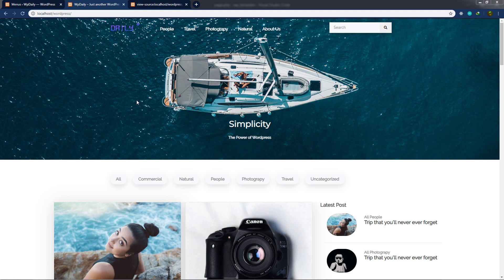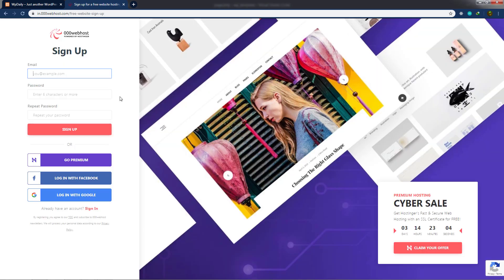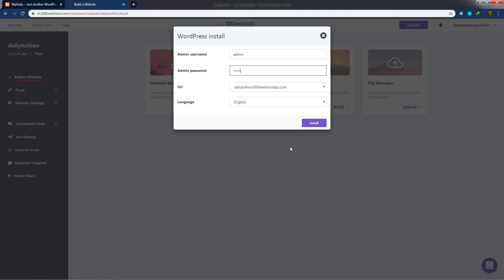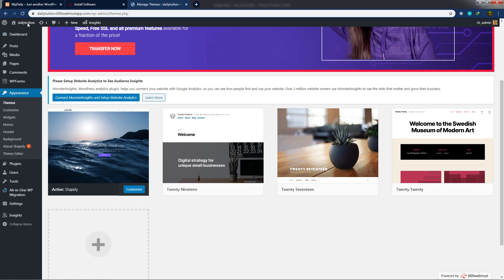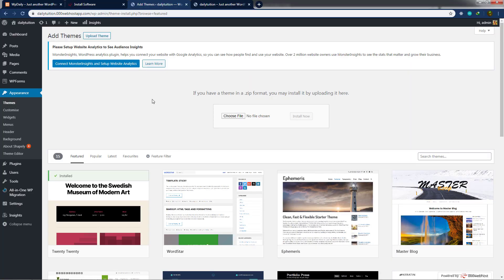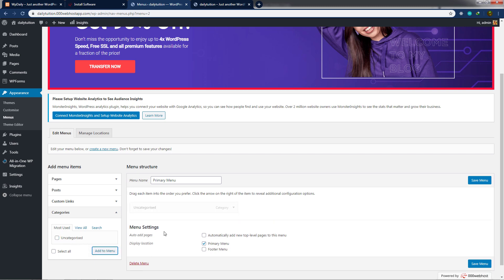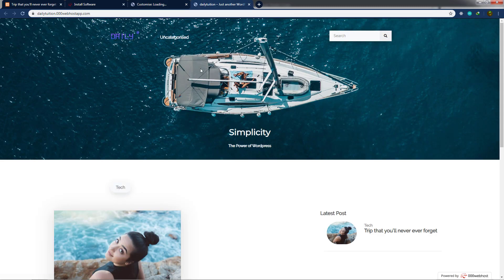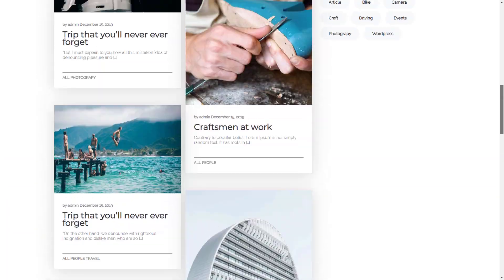Hosting Wordpress Website with Free Hosting - 37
In this lecture, we are going to learn how to host the WordPress website absolutely free. We are going to learn how we can host a WordPress website on a free hosting website.